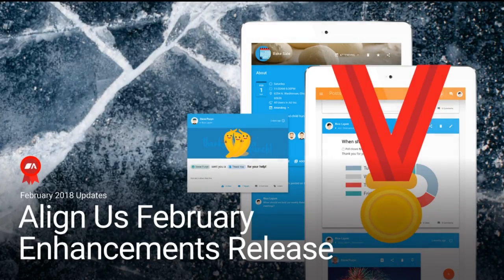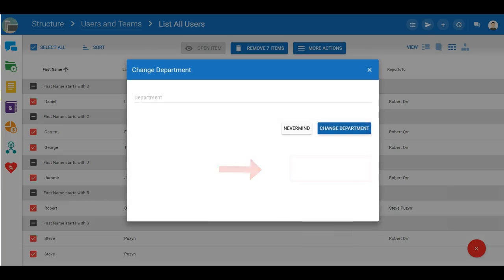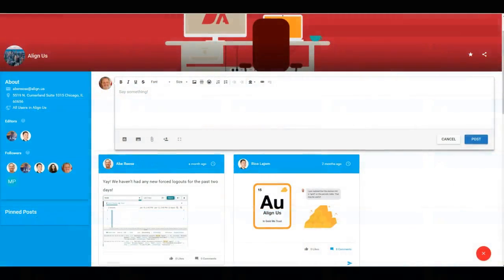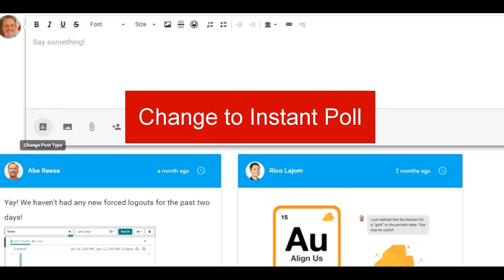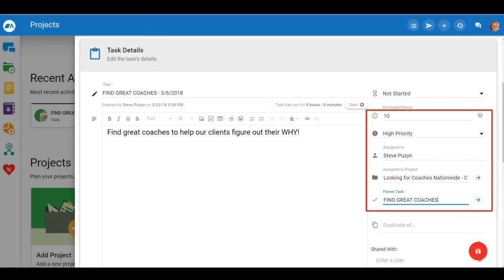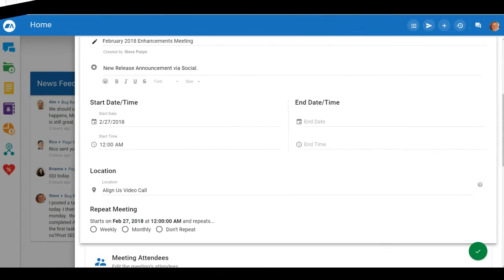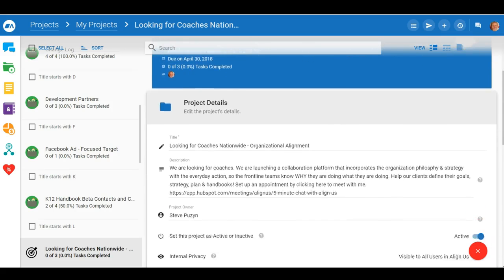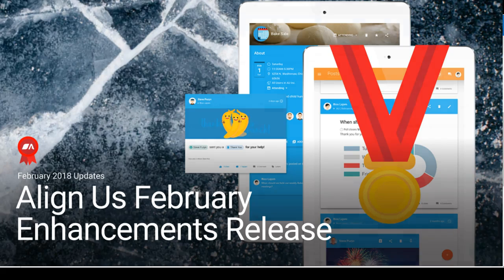Align Us Enhancements Release February 2018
Align Us is adding features to make your day more efficient & organized. Now you can set recurring meetings and tasks for yourself or others. Now, share internal projects and documents with external users with a url link.